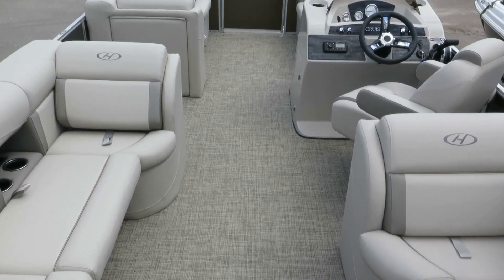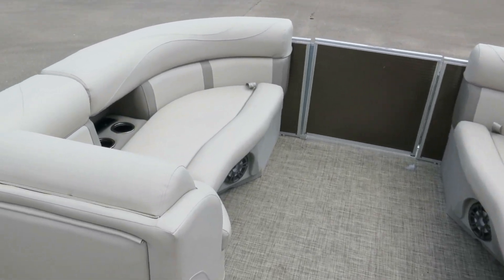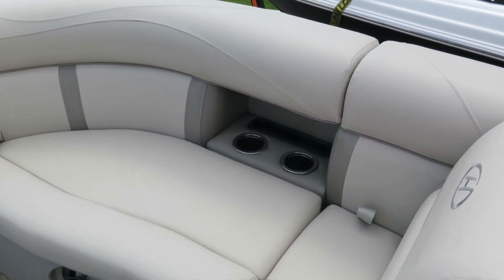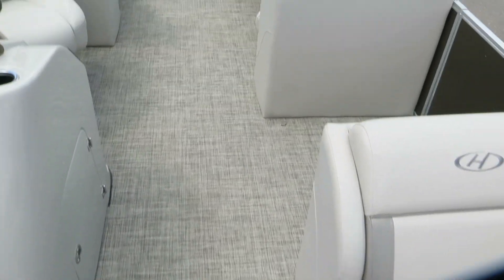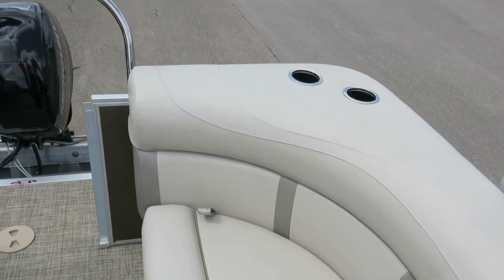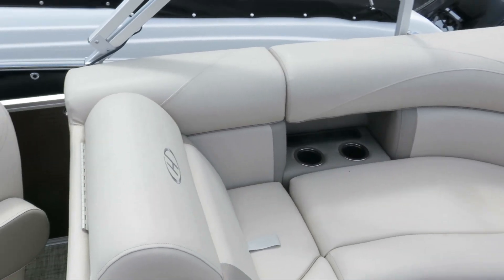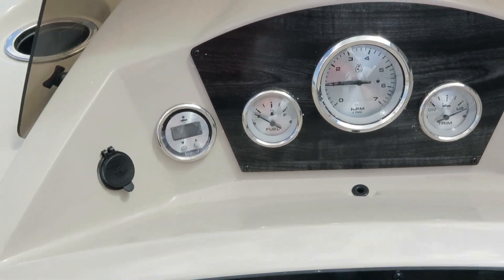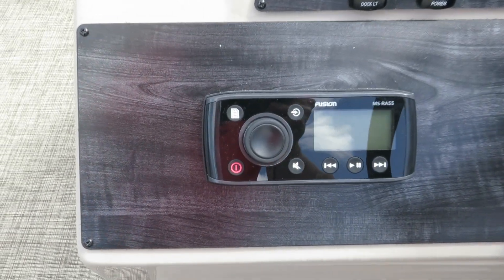2019 Harris Cruiser 210 For Sale MarineMax Rogers Minnesota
The most glorious aspect of the boating lifestyle is its sheer diversity. You can catch your own fresh meal, teach your children to cast a line or jump a wake, doze underneath the Bimini top and listen to laughter off the swim deck, and find just the right cove for a picnic. The compactly-designed Cruiser 210 will deliver all this, with beautiful floor plans designed to meet every need. The CS floor plan features a walk-through bow gate, stern swim-deck access to starboard, two bow lounges and a classic L-shaped aft lounge with sun pad. The SL floor plan incorporates a luxurious rear-facing lounge rather than the L-shaped aft lounge. The FS floor plan offers two fish seats instead of bow lounges, replacing the aft lounge with two additional fish seats and provides a well-appointed rear workstation, aerated livewell and rod holders. Then there are the power options up to 175 hp and amenities such as a hydraulic steering, performance package, ski tow bar and more. As it turns out, spending time on this luxury pontoon is not just about what you need — it’s about what you dream is possible.